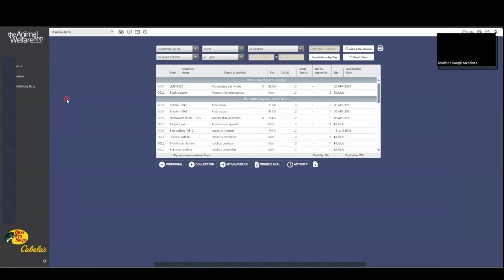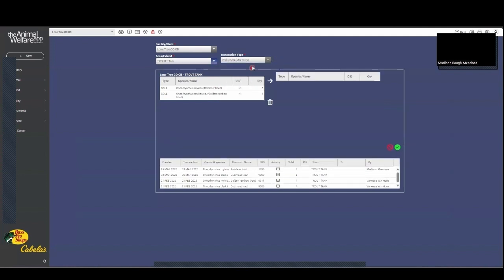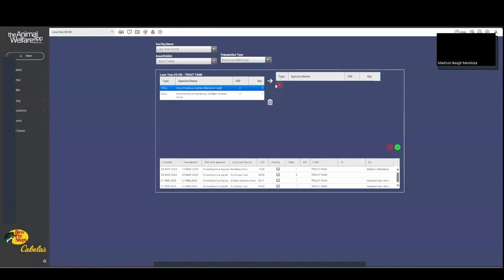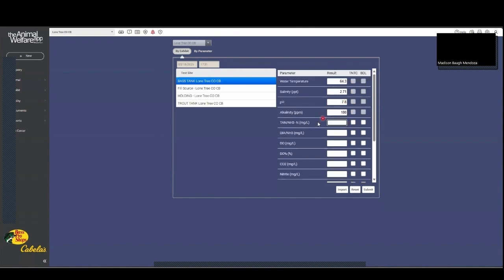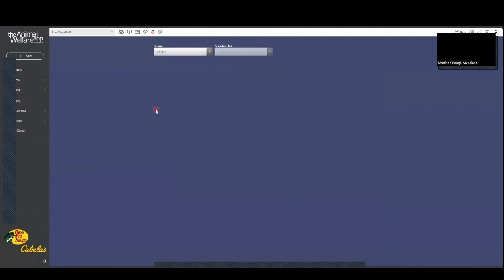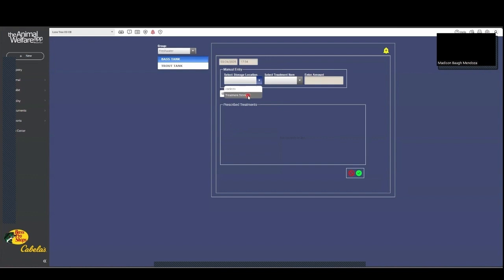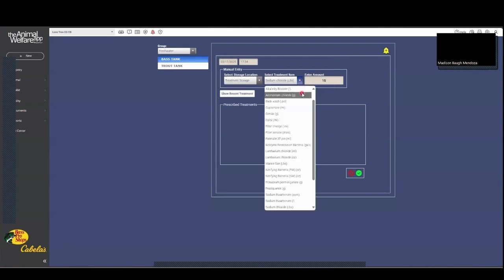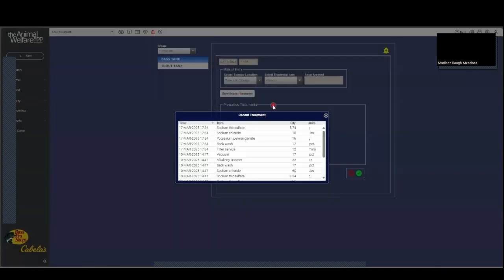OERCA Training Part 1